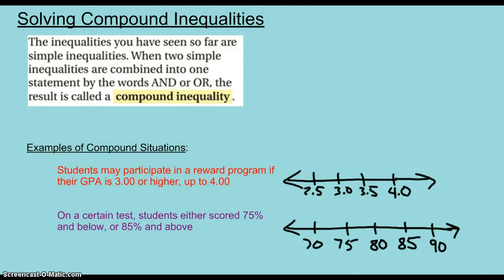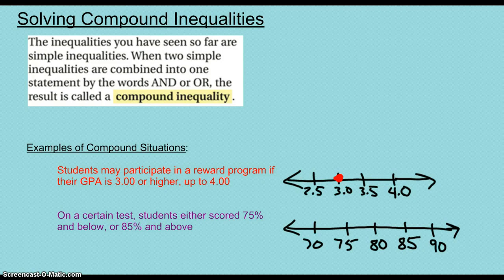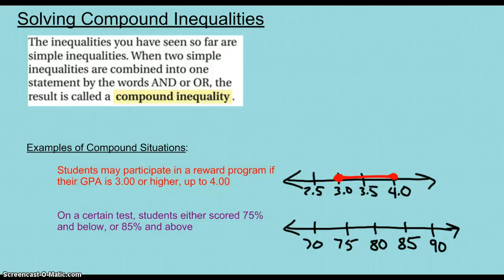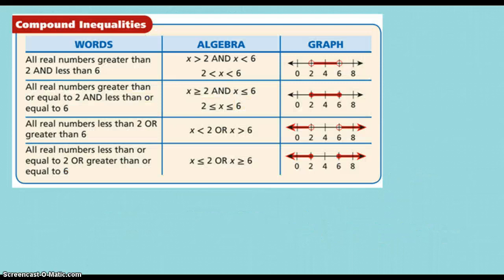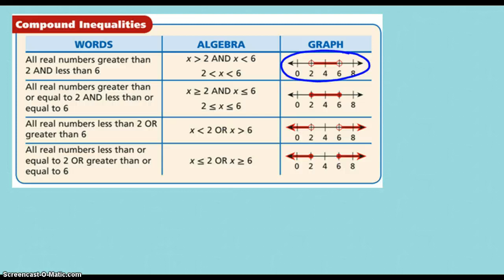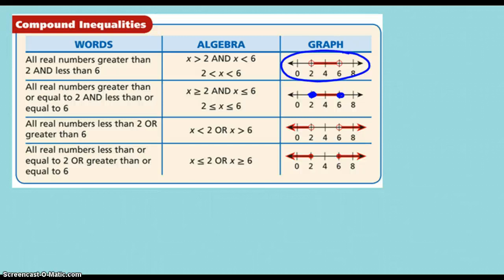3-6 What is a Compound Inequality?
Compound Inequality Intro